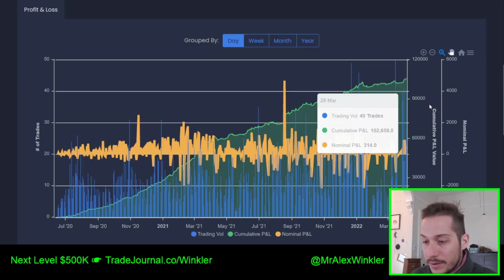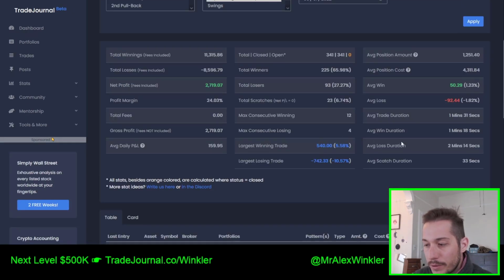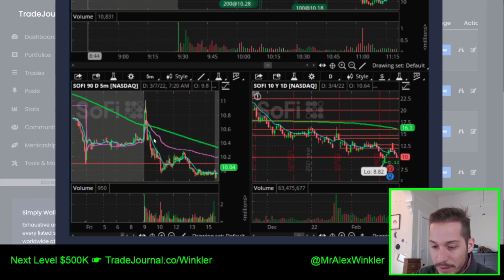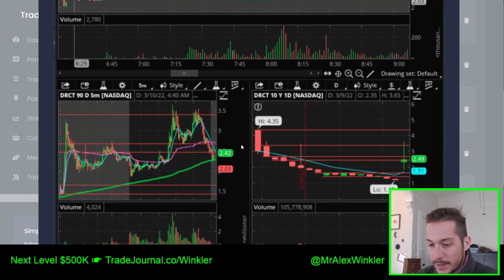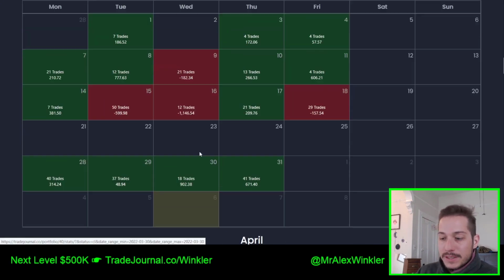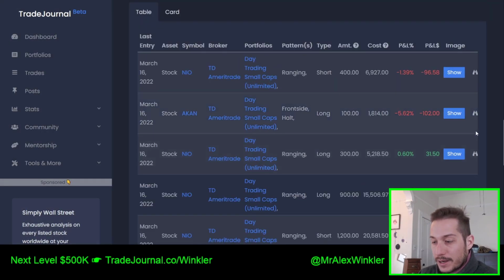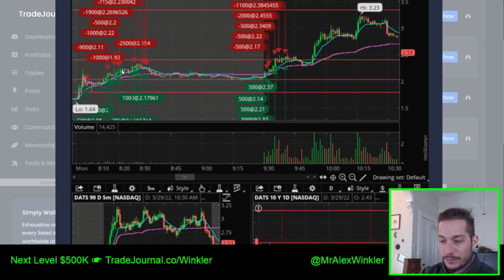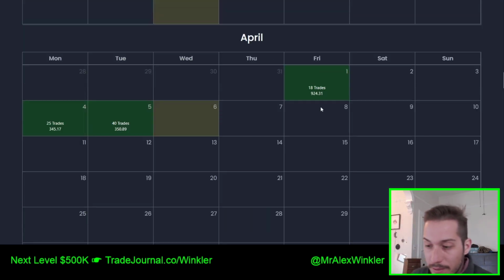The ONLY Day Trading Strategy Worth Trading (17 Days Of Examples)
0:00 Intro
0:30 March Insights Overview
7:17 Frontside Stocks & Trades
35:05 Final Thoughts

Legal Notice